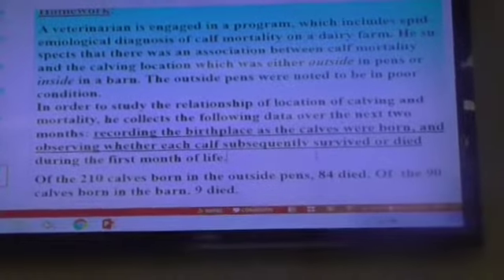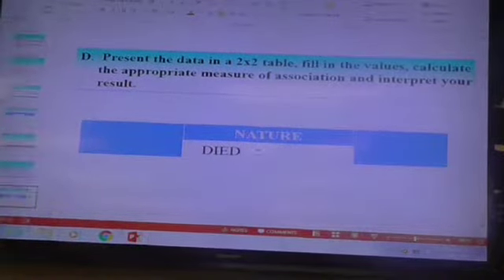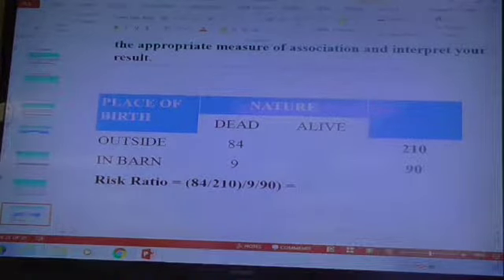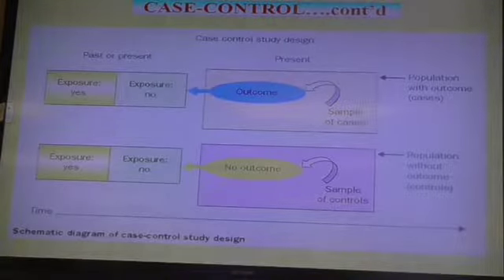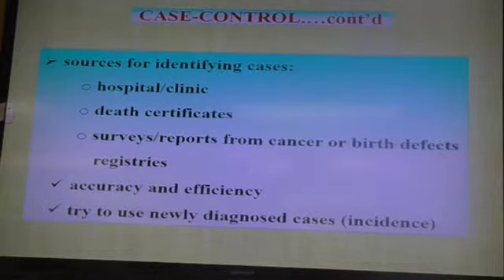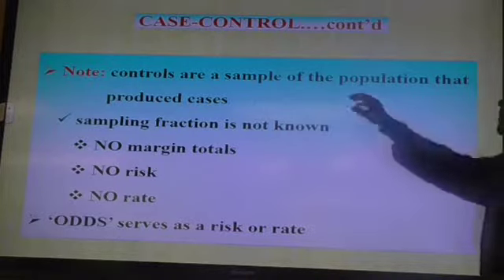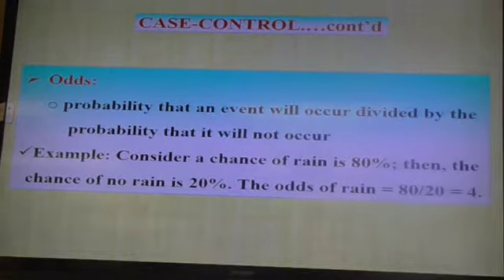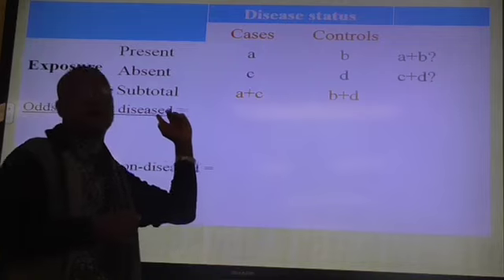Epi - Case Control 1